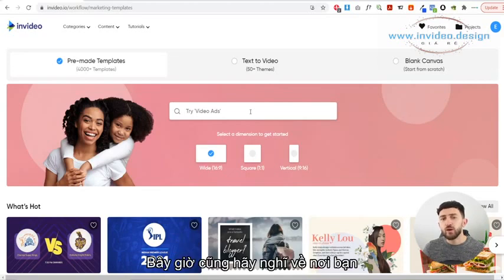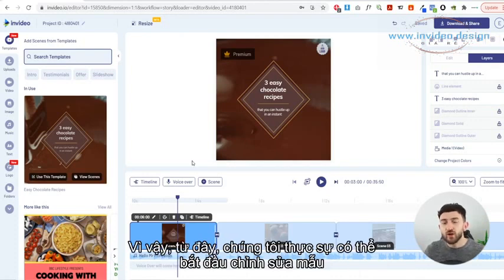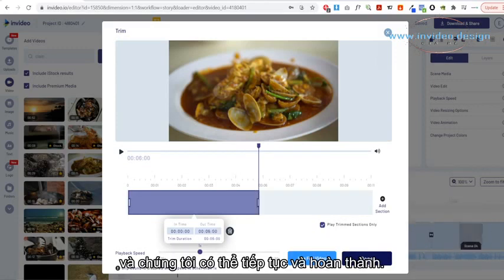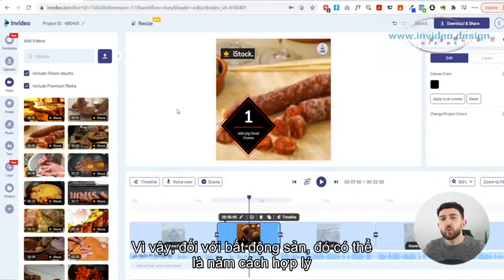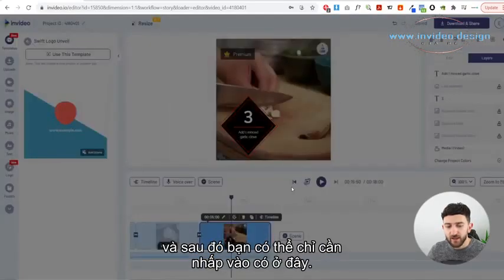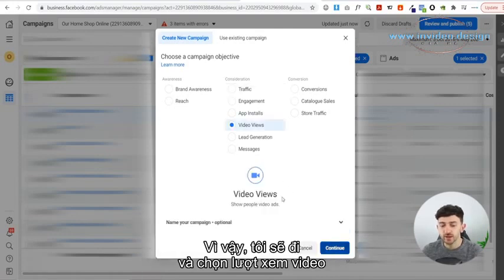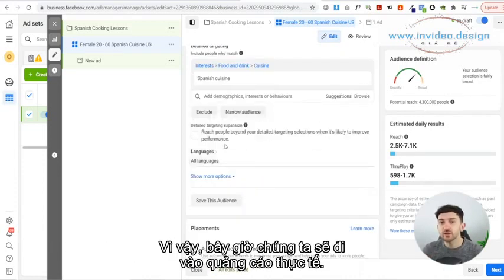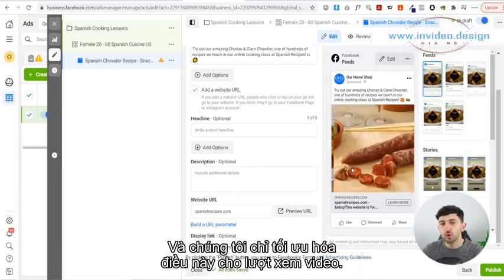Làm thế nào để có được khách hàng tiềm năng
Bạn luôn được cho biết rằng tiếp thị qua video là một cách tuyệt vời để tạo ra khách hàng tiềm năng và doanh số bán hàng thực sự cho doanh nghiệp của bạn, nhưng không ai thực sự chỉ cho bạn các bước chính xác để làm điều đó.

Trong loạt bài gồm hai phần này, chúng tôi thực hiện chính xác điều đó - chỉ cho bạn cách tận dụng video cho từng bước của kênh bán hàng và chuyển đối tượng mục tiêu của bạn từ nhận thức sang mua hàng thực sự.

Những gì chúng tôi đã đề cập trong phần 1:
0:00- Giới thiệu
0:50- Kênh bán hàng qua video
3:10- Cách tạo video có thể ăn nhanh
5:12- Cách viết kịch bản cho các video có thể xếp chồng của bạn
6:51- Cách tìm cảnh phù hợp cho video của bạn
9:53- Cách tìm nhạc nền phù hợp cho video của bạn
10:30 Cách thêm video có thể ăn nhanh của bạn bằng CTA mềm
12:45- Cách thiết lập và chạy video ăn nhanh dưới dạng quảng cáo trên Facebook